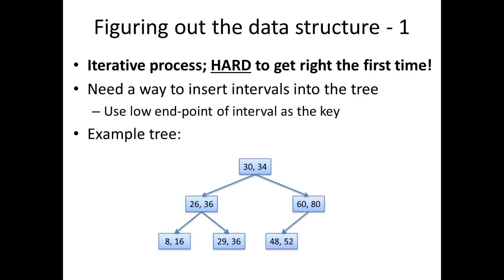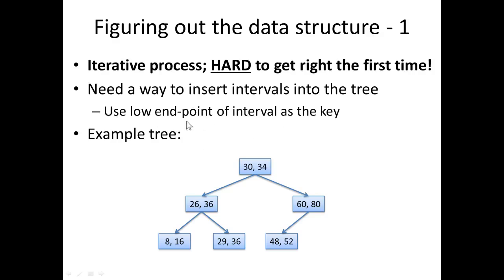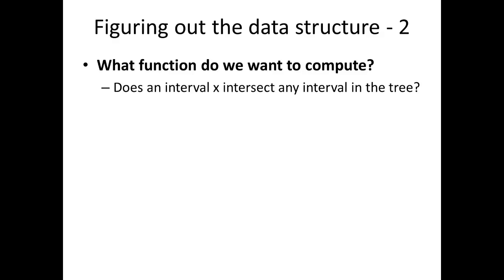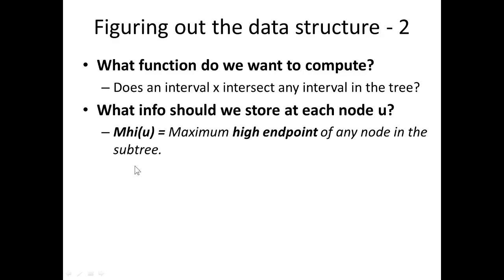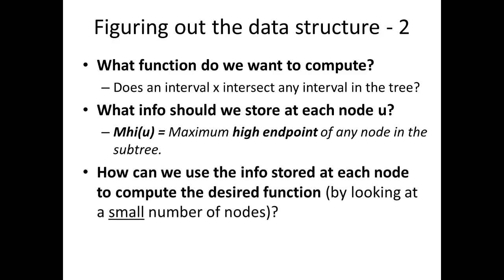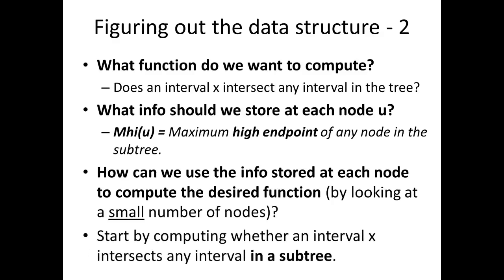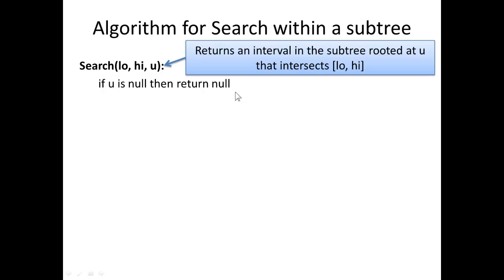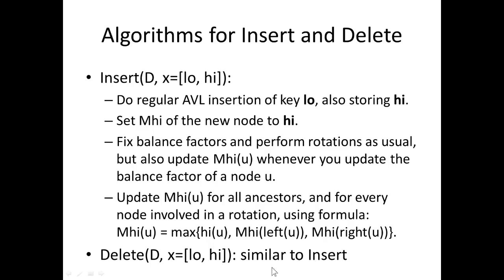Data Structures Tutorial 4: Augmenting AVL trees (patch)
Approximately half of a 50-minute tutorial for a second year computer science course on data structures at the University of Toronto. The topic of this week's tutorial is augmenting AVL trees. Specifically, I describe how to augment an AVL tree to obtain a simple tree that can store and retrieve intervals. This tutorial is inspired by material from Intro. to Algorithms by Cormen et al.